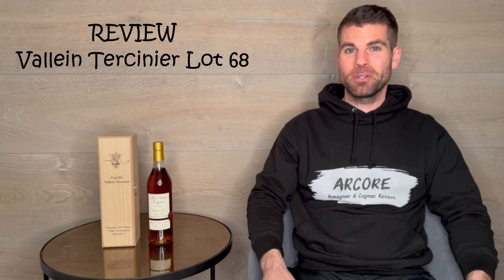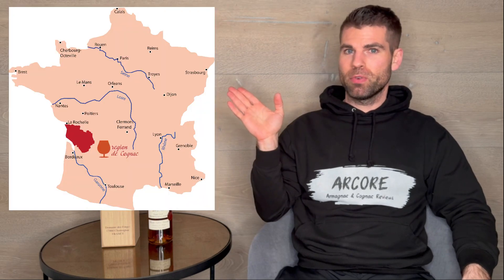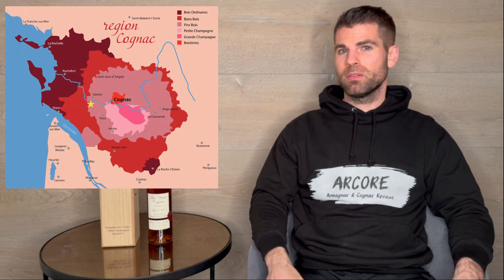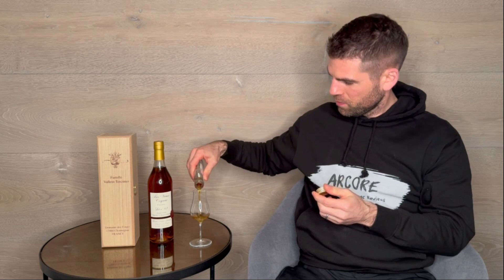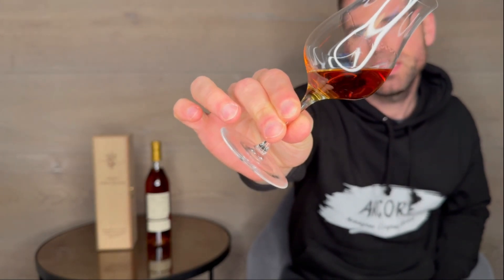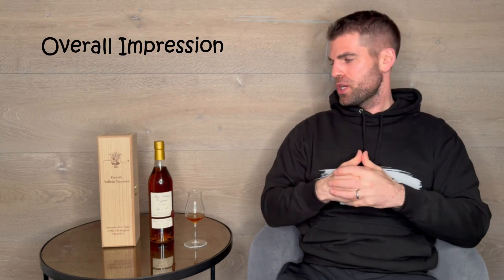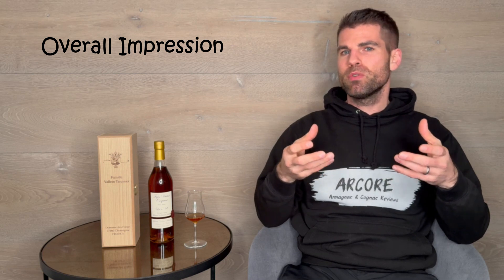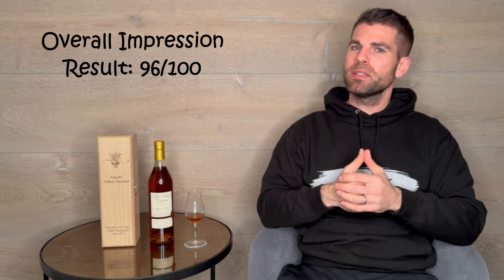VALLEIN TERCINIER 1968|2022 | An excellent Single Cask Cognac from the Fins Bois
This Single Cask bottling from 1968 was selected by Kirsch Import Germany. It's a Fins Bois Cognac and they used 100 % Ugni Blanc grapes. I really like this classic bottle style and the wooden box, which comes with it. High quality spirts like this one deserve a nice box, in my opinion.

Timecodes
0:00 - Intro
0:17 - Overview of the Cognac
2:23 - Review Vallein Tercinier Lot 68
3:45 - Bottle Presentation
5:13 - Colour
5:53 - Nosing
7:32 - Tasting
8:48 - Finish
10:02 - Overall Impression